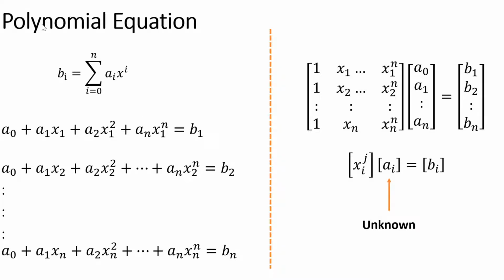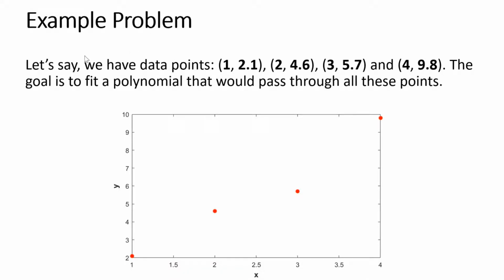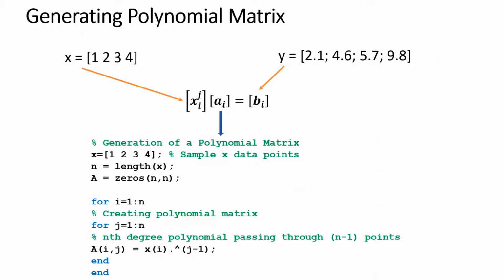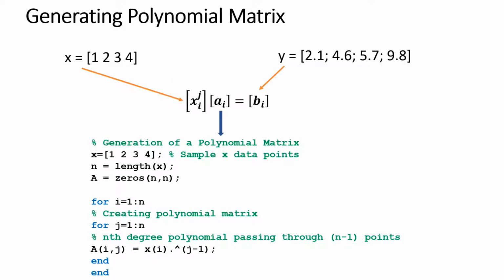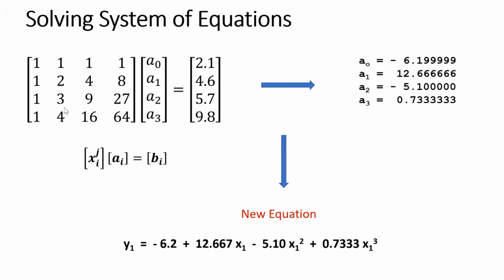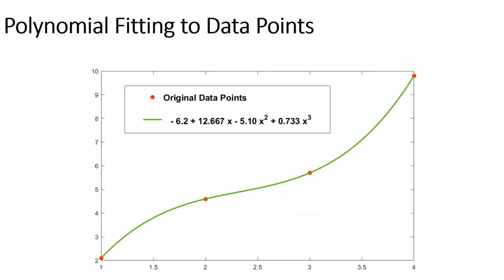Interpolation in MATLAB